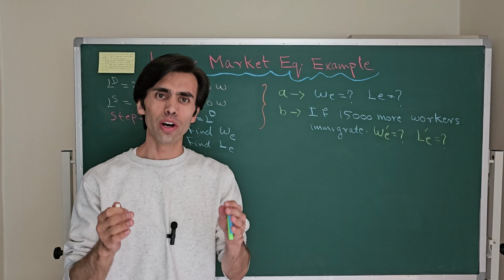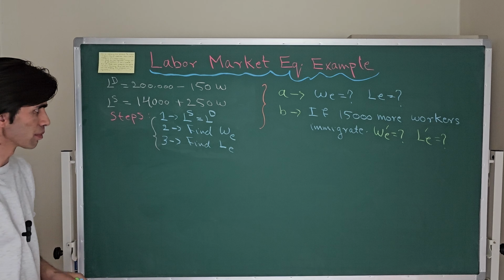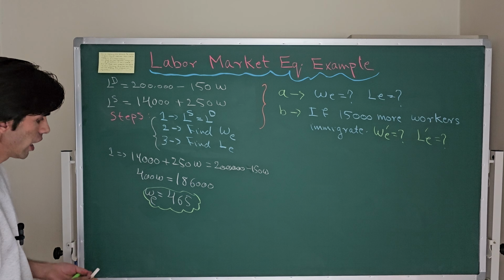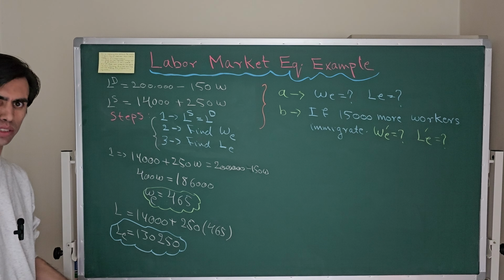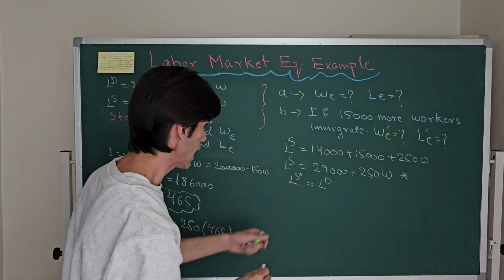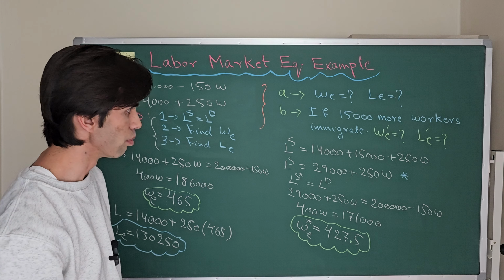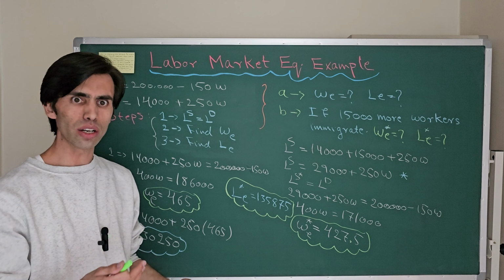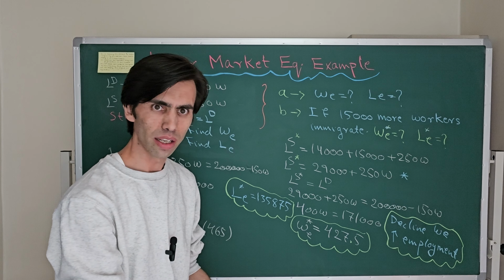Labor Market Equilibrium: Example (1)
In this video I a solve a practical example on Labor Market Equilibrium from chapter 2 of the book "Modern Labor Economics" Problem #2:
Prob #2: In an economy, the demand for workers is given by LD = 200,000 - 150W, and the supply is LS = 14,000 + 250W, where L = number of workers and W = the daily wage.
a. What are the equilibrium  wage and number of workers in this market?
b. If 15,000 more workers immigrate into this economy, find the new labor supply and new wage. Comment on the equilibrium wage.

00:00 Problem Introduction
01:11 a. Solving for equilibrium wage and number of worker
03:34 b. Solving foe new equilibrium wage and number of workers,
08:21 Impact of immigration on the labor market
08:44 Time to end